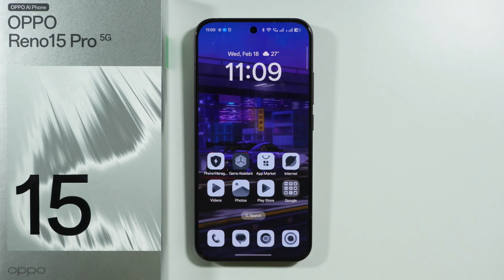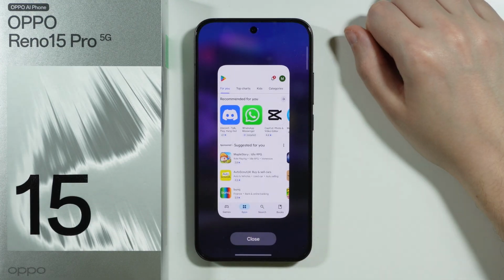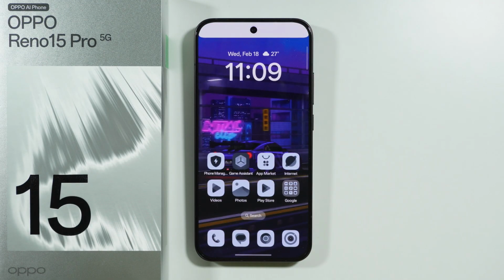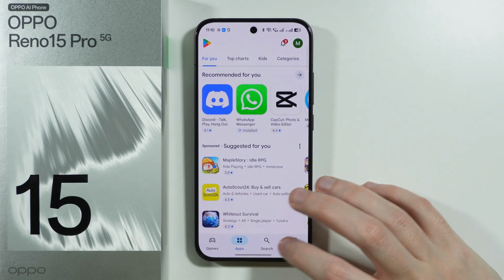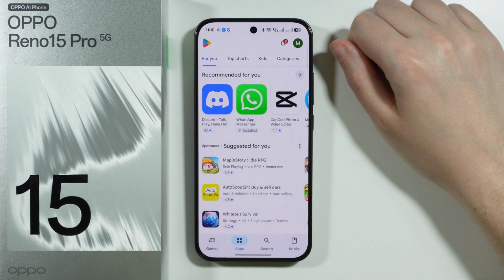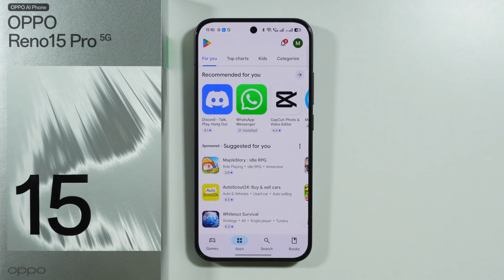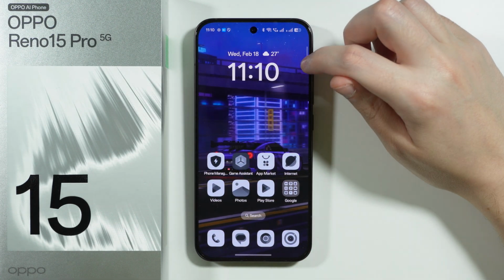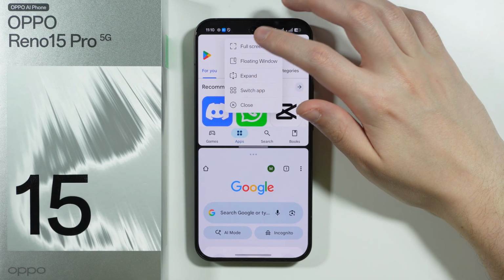OPPO Reno 15 Pro: How to Open Split Screen (Split View) - Open Two Apps at the Same Time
In this video, I'll show you how to open split screen on the OPPO Reno 15 Pro, allowing you to use two apps at the same time. This feature enhances your multitasking capabilities, making it easier to chat while browsing or watch videos while taking notes. Follow along with this quick guide to master the split view on your device and boost your productivity!